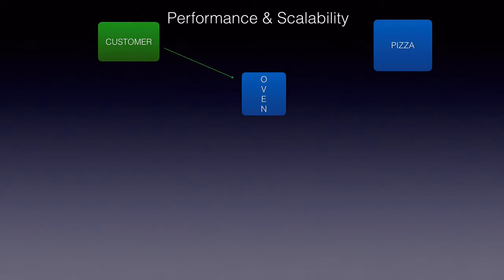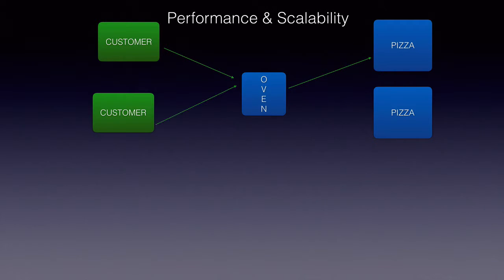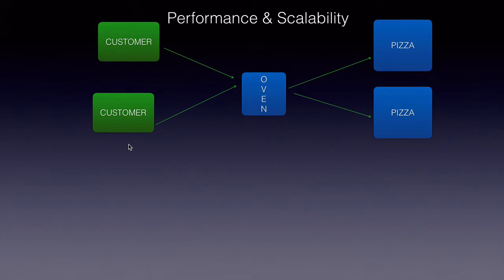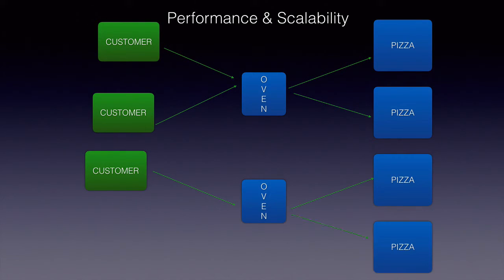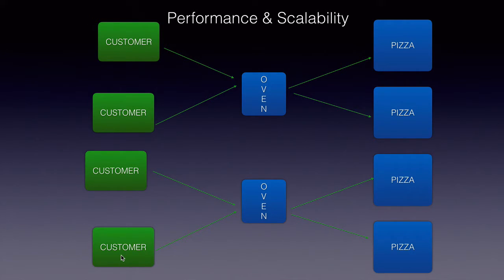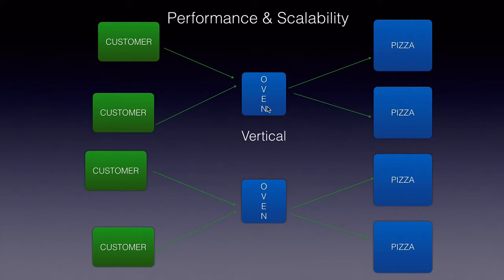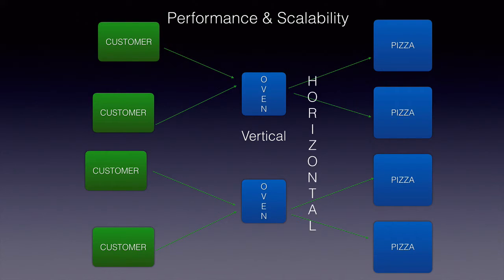Performance and Scalability Basics